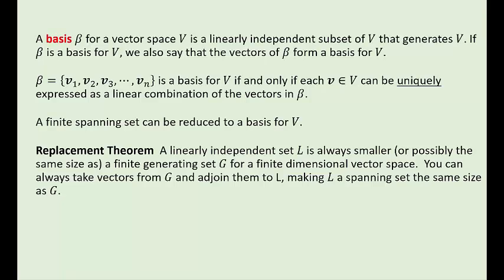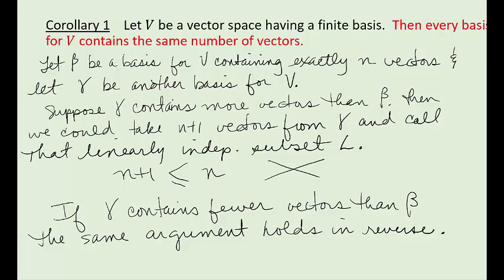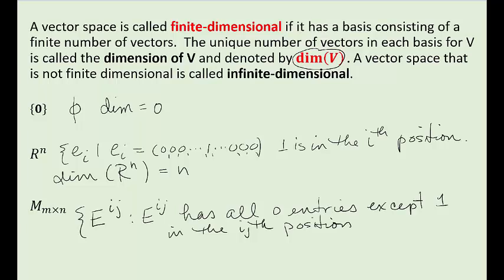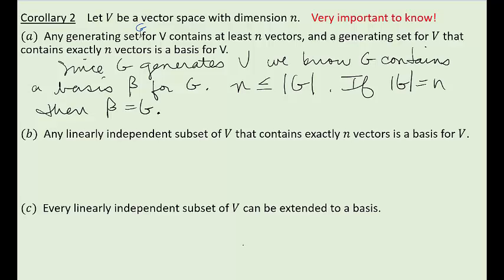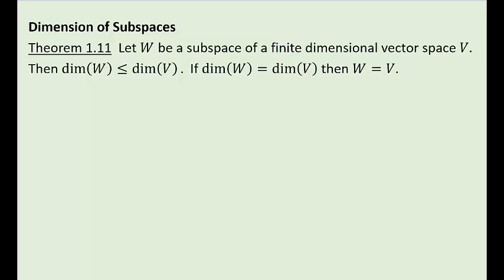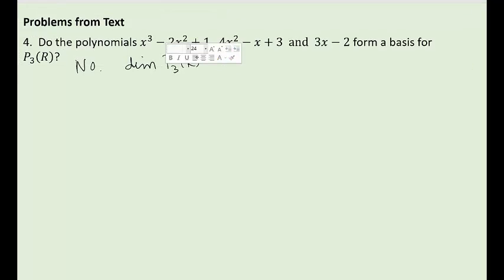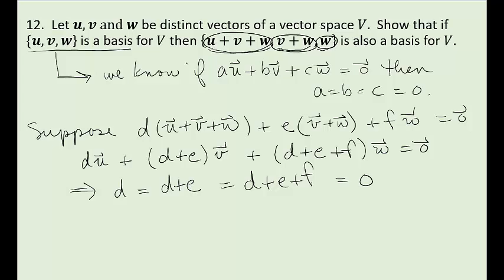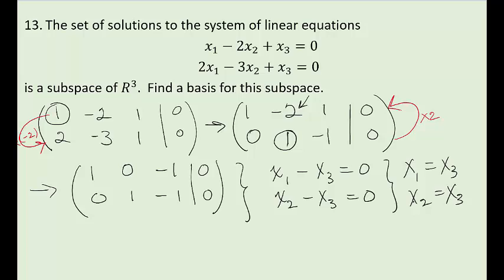Video 5c Dimension of Subspaces